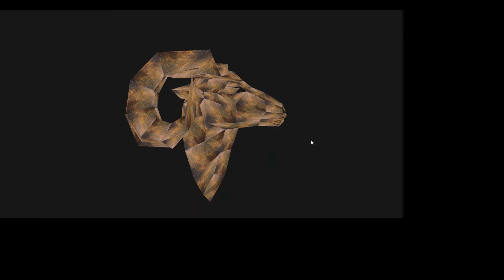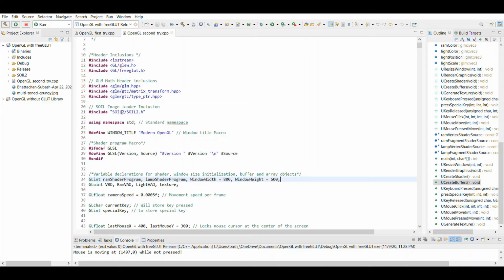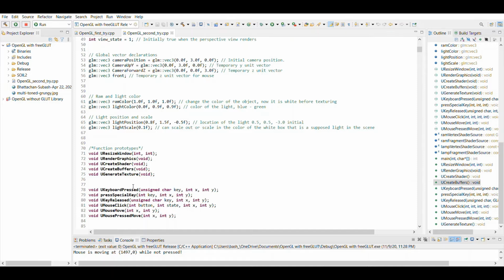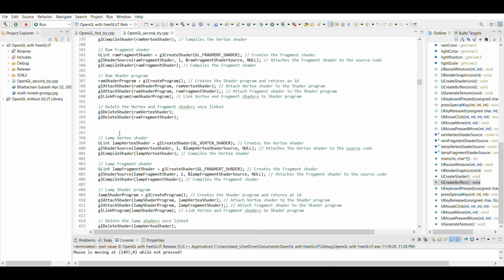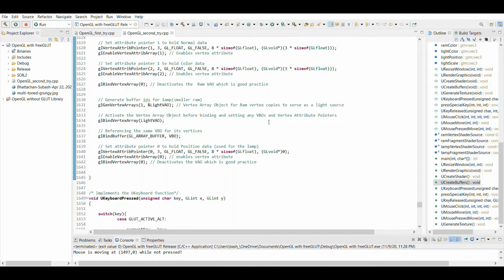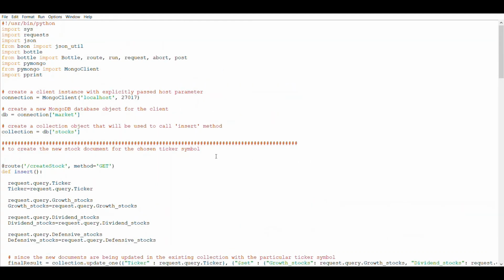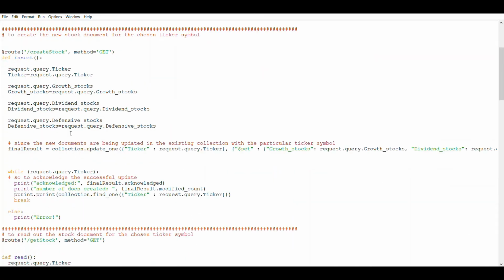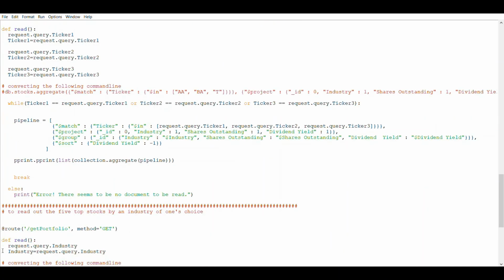CS 499 Code Review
This is a code review of the work that will serve as the starting point for all the intended enhancements for my ePortfolio.